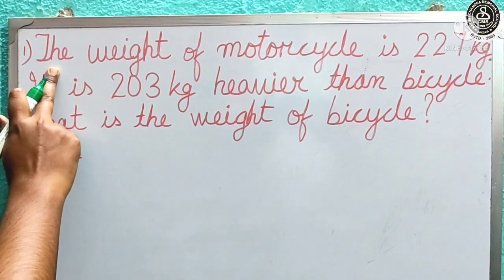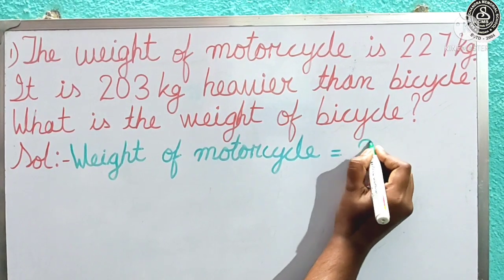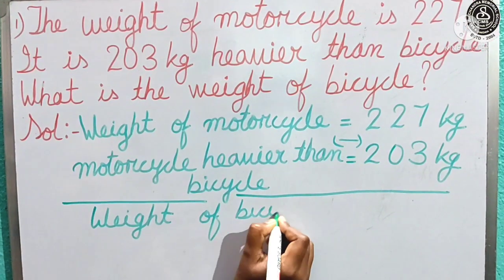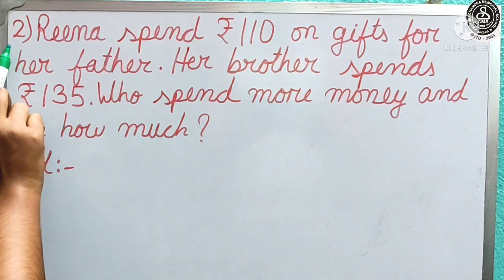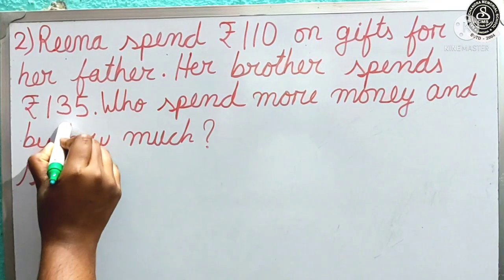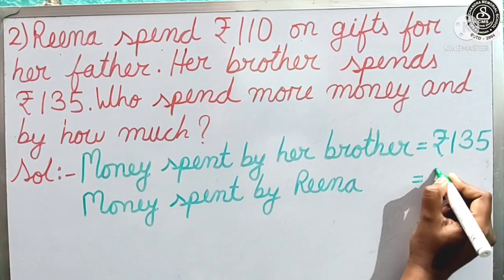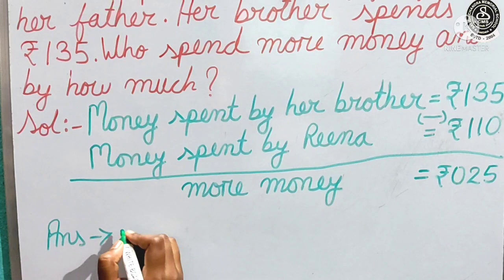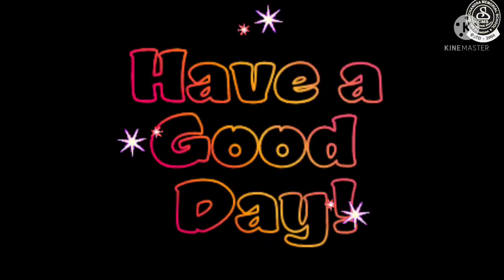Word problem | class 2 | Maths | CBSE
Watch the video to learn how to solve word problems.